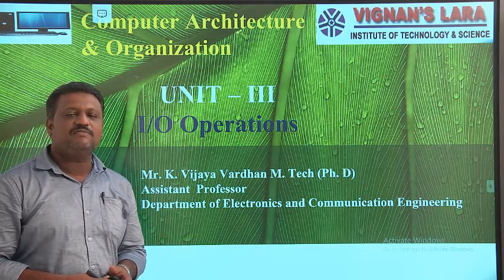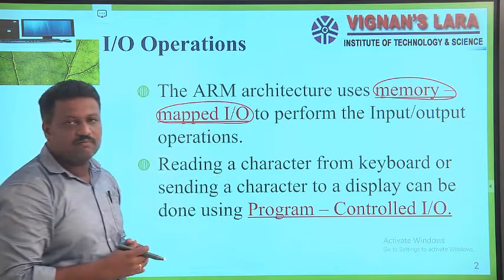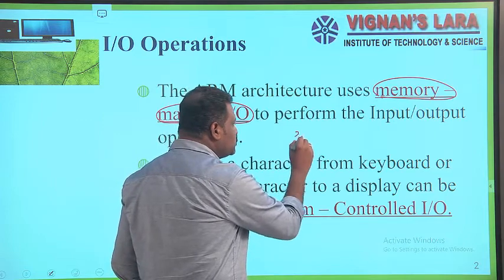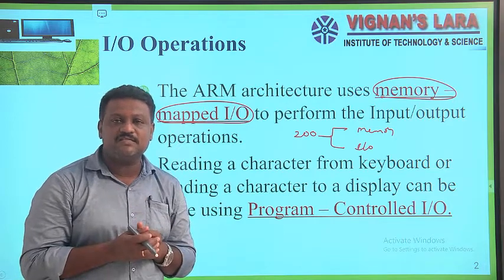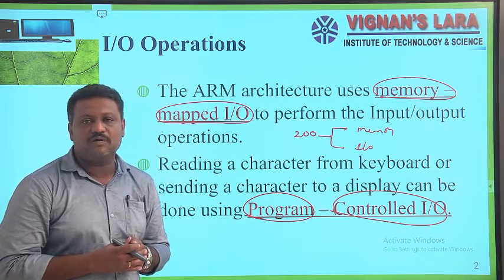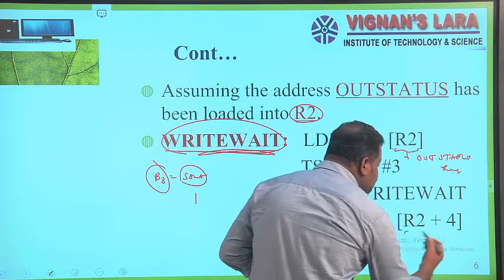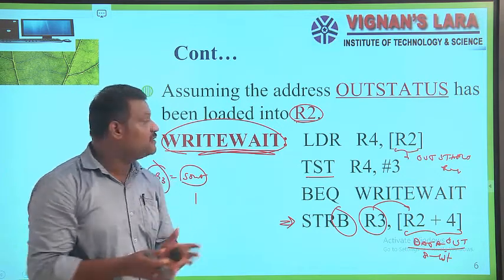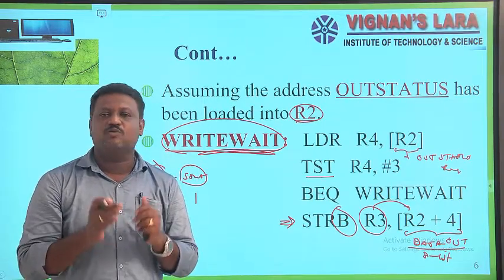Basic Input Output Operations